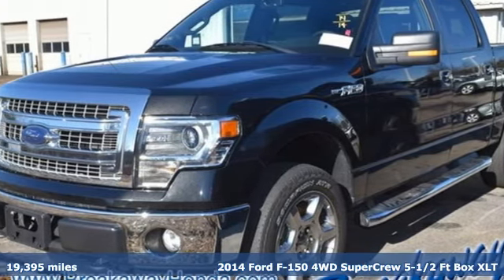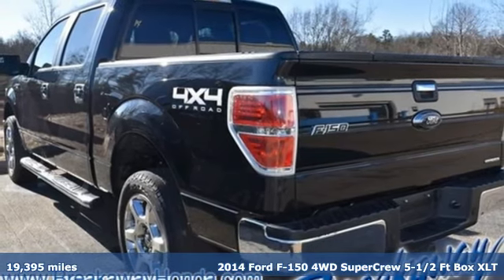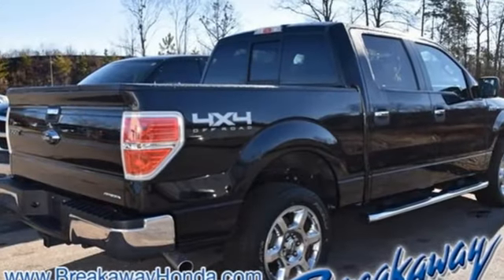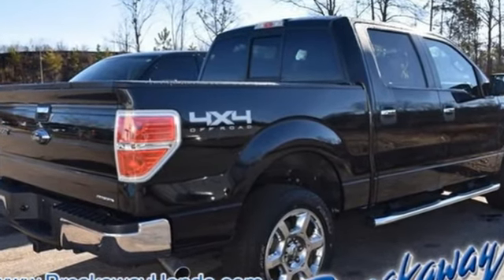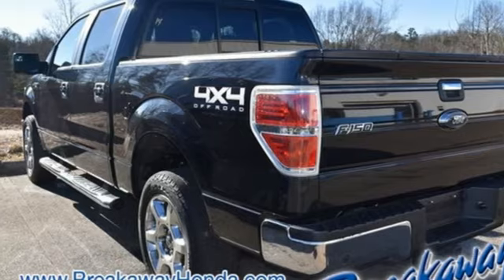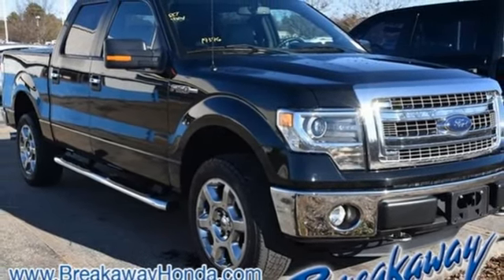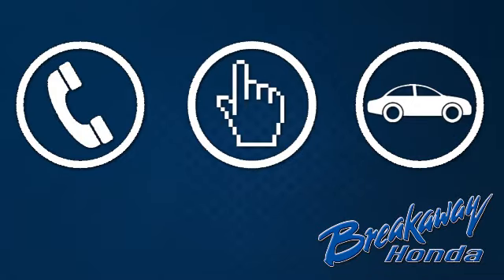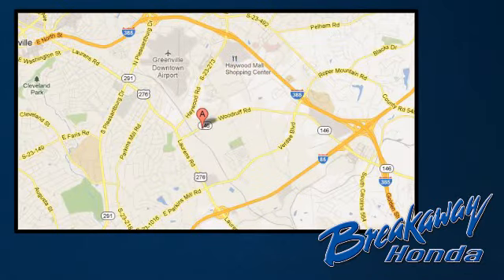Used 2014 Ford F-150 Greenville SC Easley, SC P14422 - SOLD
Year: 2014
Make: Ford
Model: F-150
Trim: XLT
Engine: 5.0L V8 FFV
Transmission: 6-Speed Automatic Electronic
Color: Black
Mileage: 19395
Stock #: P14422
VIN: 1FTFW1EF6EFC60466

Address:
330 Woodruff Road